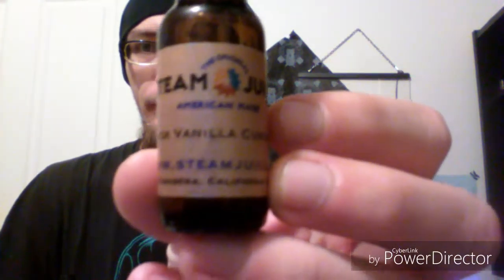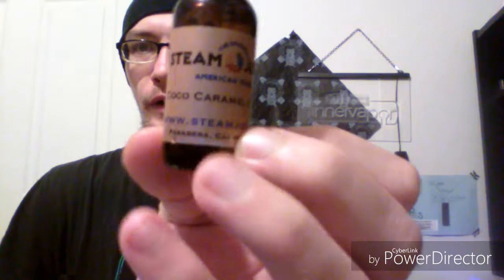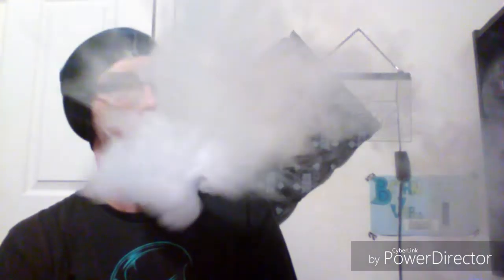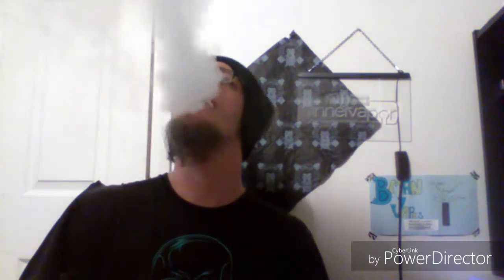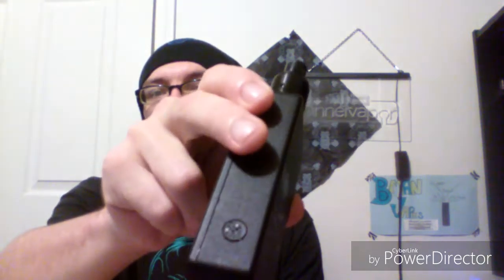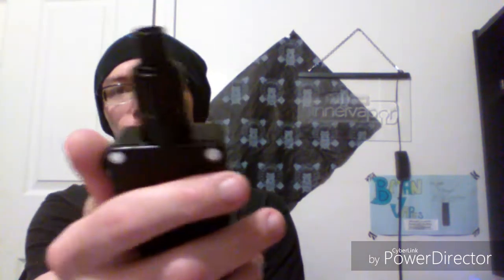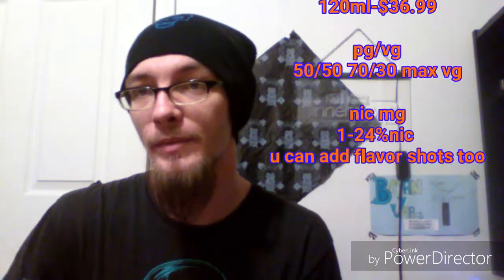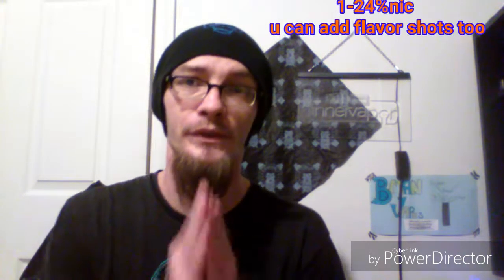steamjuice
I got 6 flavors from steamjuice.us here 2 of them and what I think of them
These are my opinions urs may be different